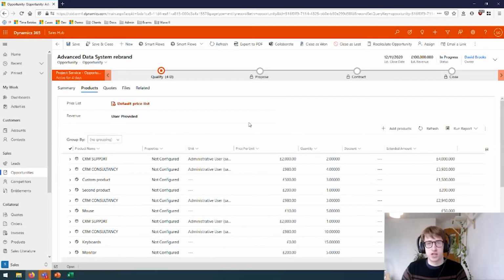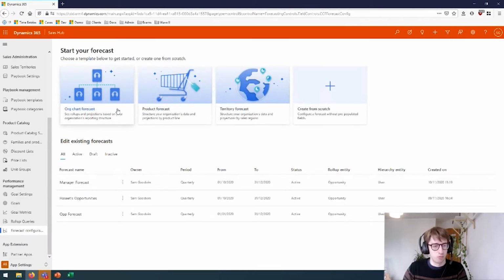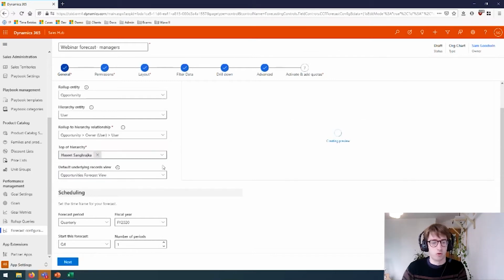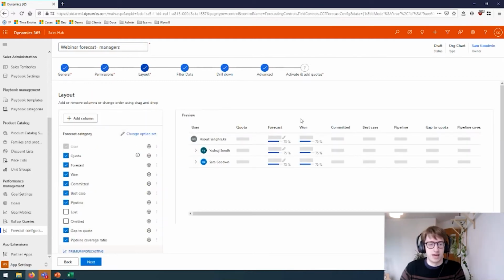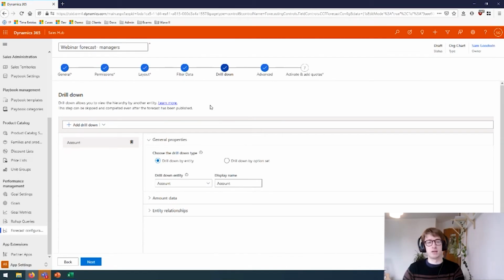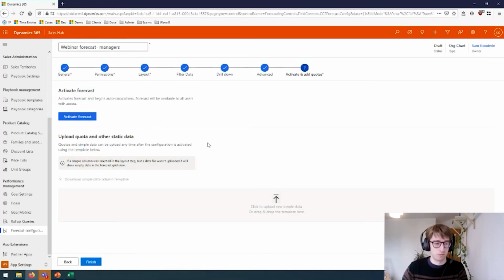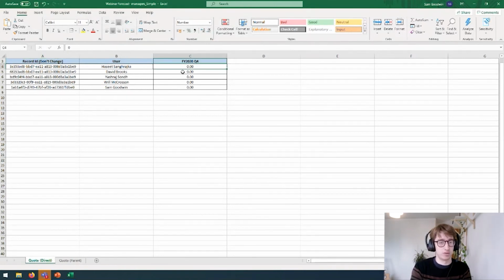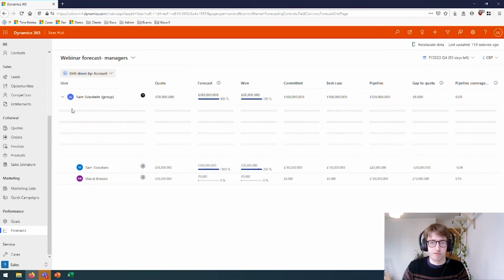Dynamics Wave 2 2020 Improved Sales Forecasting Configuration